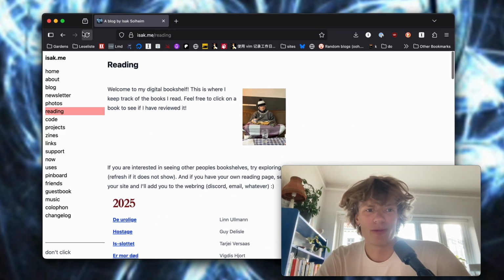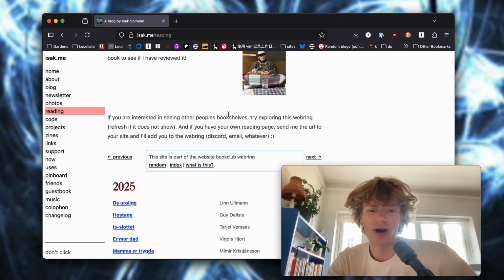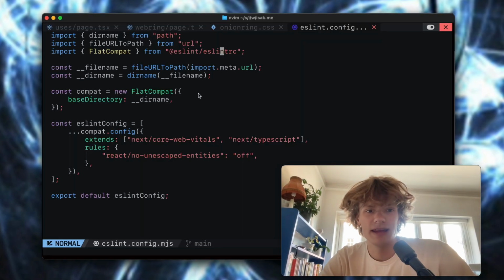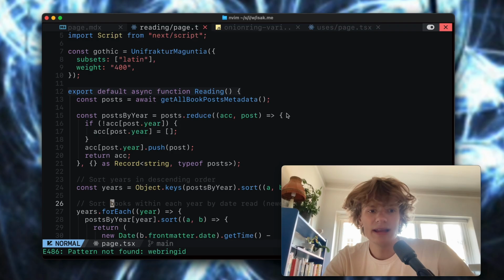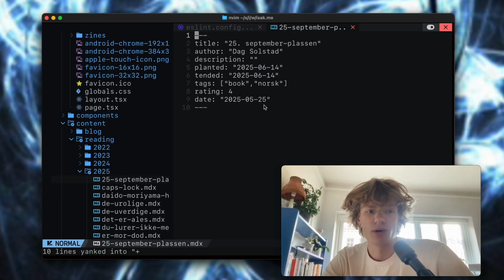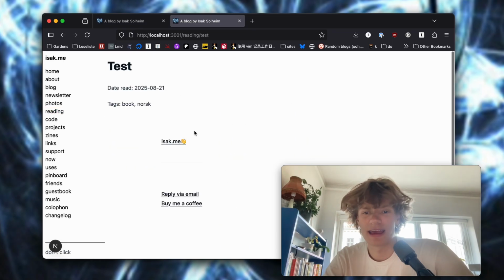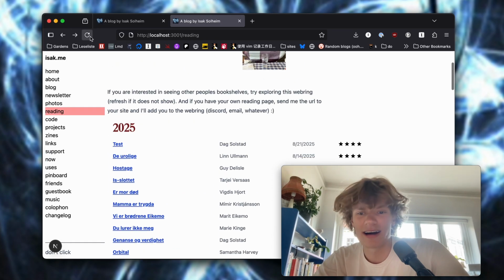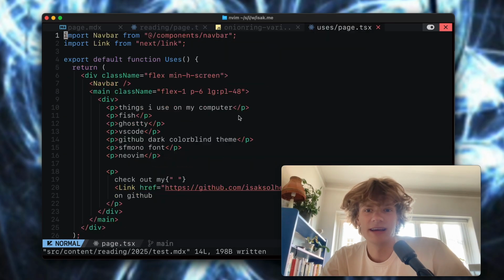Building a Webring For My Personal Website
In this video I show you the favorite part on my personal website, my digital bookshelf! I've created a webring so feel free to join if you have a similar site as well.

00:00 intro
00:18 digital bookshelf
00:34 what is a webring?
01:15 keeping your own reading list
01:35 how it is built
03:10 how to join the webring
04:05 why i like reading pages
04:50 outro